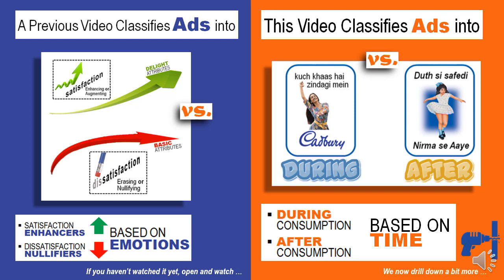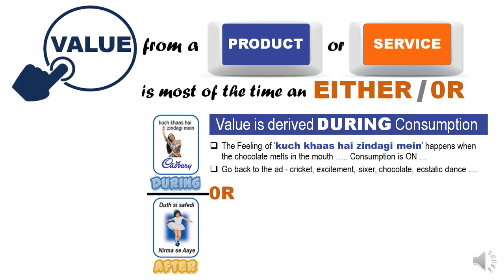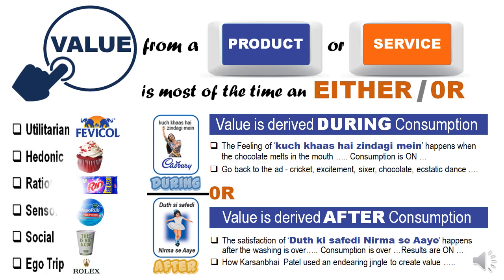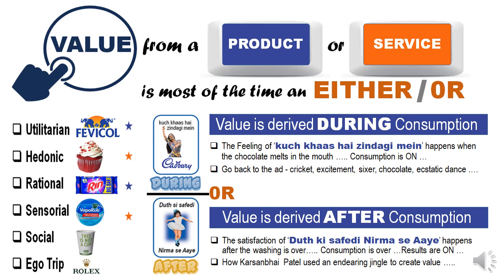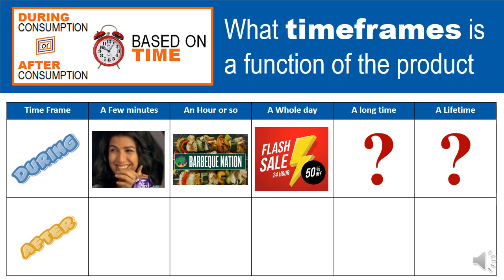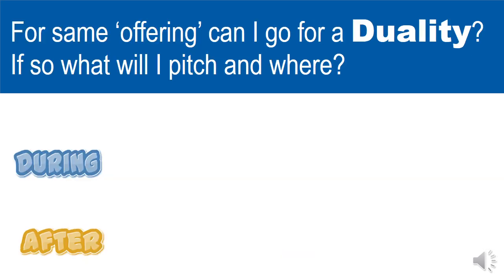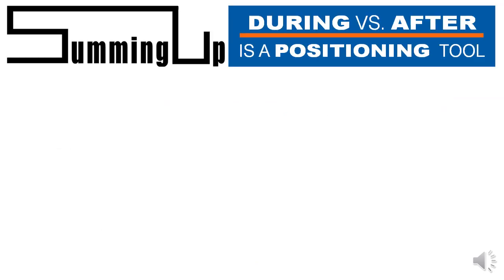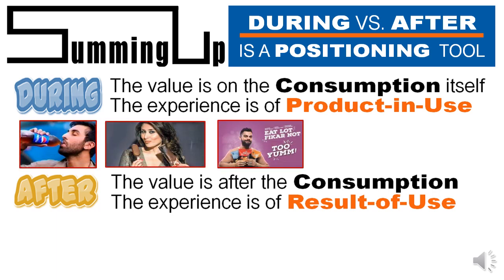Classifying Ads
Classifies Ads into 'During' vs. 'After'
'Product-in-Use' vs. 'Result-of-Use' Pitches in Ad Making
Primarily intended at students who start their MBA journey
For professionals already into video making, this will be a refresher
A 9-minute video.
Part of the Series - Marketing Learnchain [Short Videos]